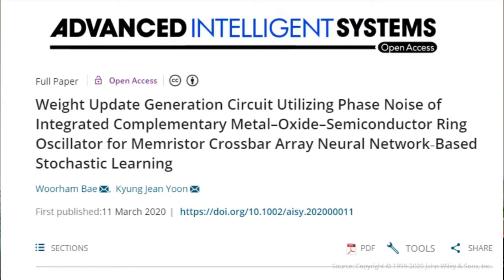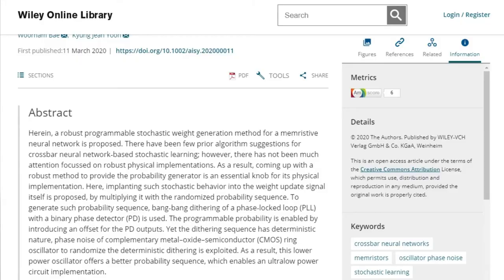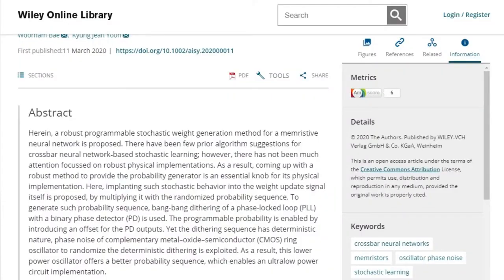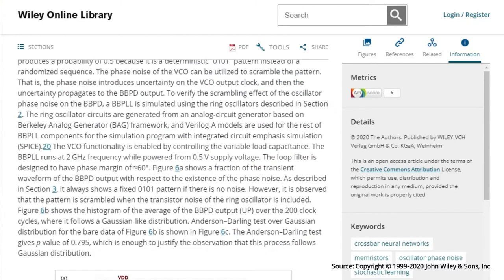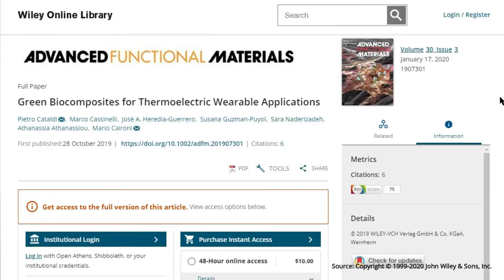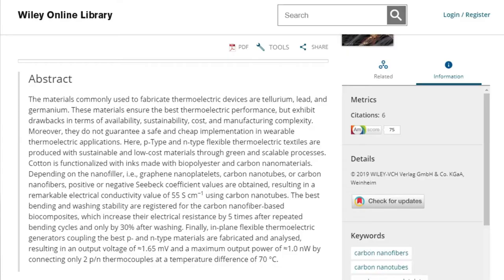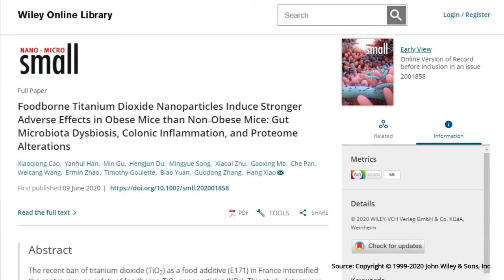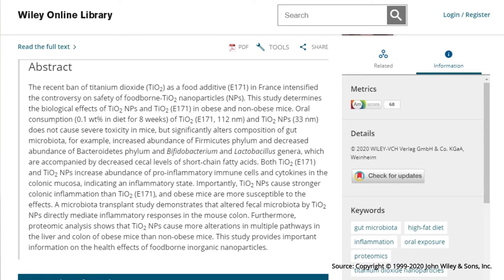SciandTechUpdates 18 - memristors, smart clothes, microbiota - தமிழ் - Samy22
This video has some recent science discoveries and tech updates. Hope you like this video.

Suggestions are welcome to improve.